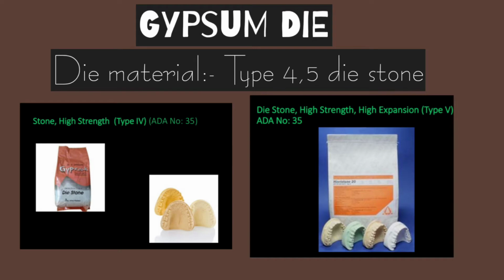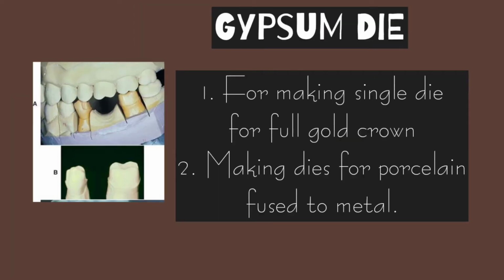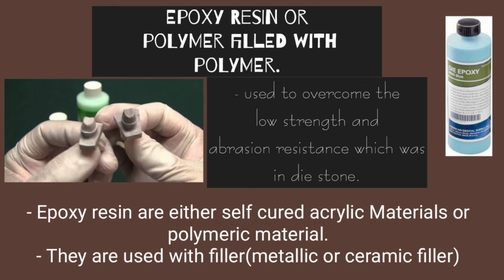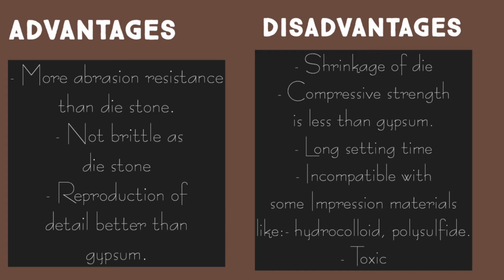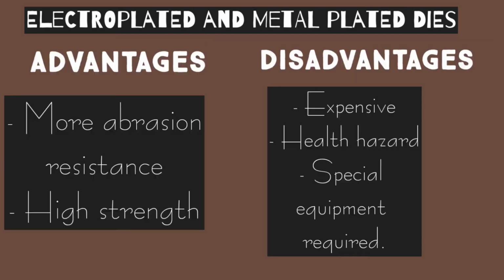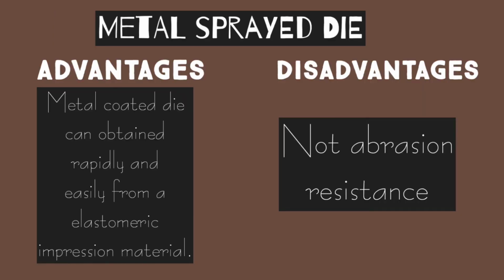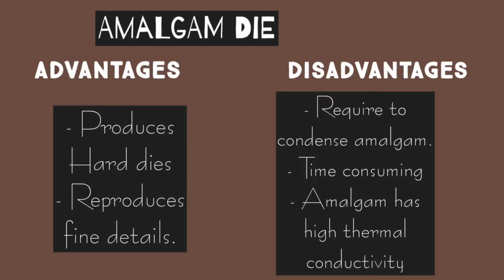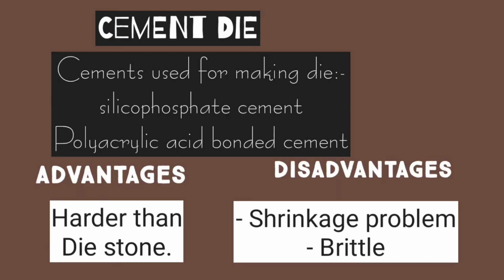Die materials used in dentistry (Part 2) | Types of die materials used in dentistry